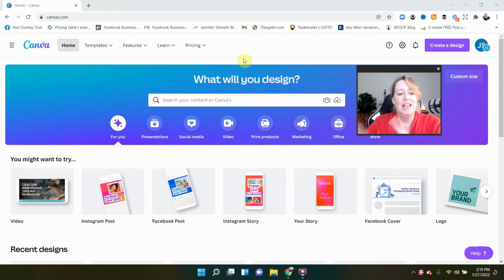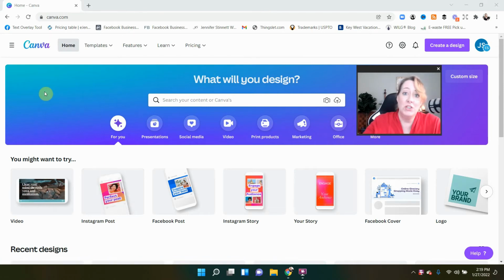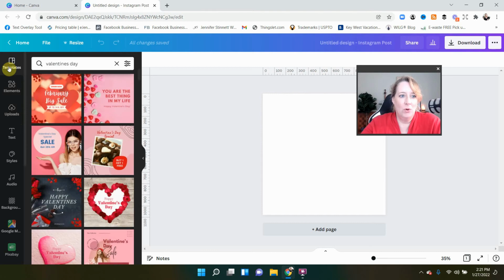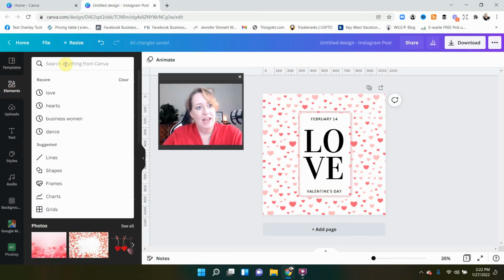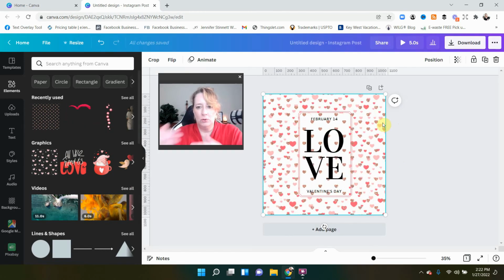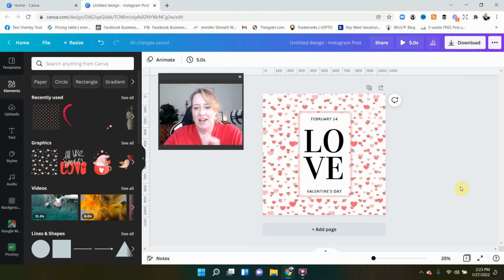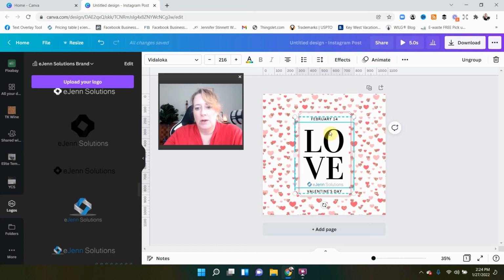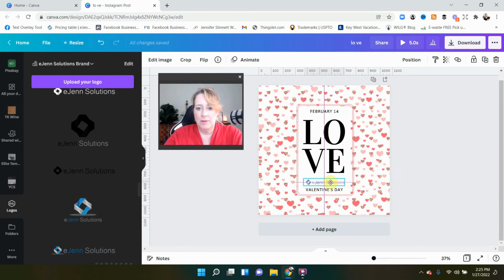How to Create an Animated Social Media Post - Canva Tutorial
Want to level up your flat stock photo posts on Facebook or Instagram and create animated socialmedia posts? This is the Canva tutorial is for you!

Watch to the end for an easy way to make animated Instagram Stories from your Facebook post creation too!

00:00 Intro
00:20 Create an animated Instagram Post in Canva
01:21 Canva Templates Created By Designers
02:11 Tip to create somethin original from templates
03:48 How to layer in Canva
04:57 Add your logo to an animated social media post
05:35 How to ungroup text or boxes in Canva
06:23 Tip to move a text box in Canva
07:32 How to download animated graphics for Facebook and Instagram
08:35 Here's how to resize your post to an Instagram Story

🔥 My Free Course: How To Make a Facebook Slideshow on Canva

Follow eJennSolutions​